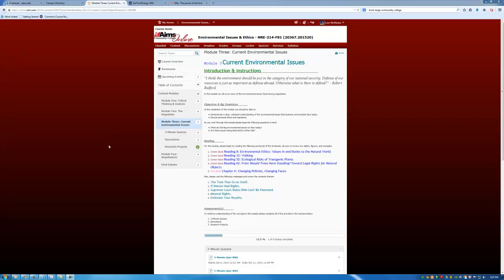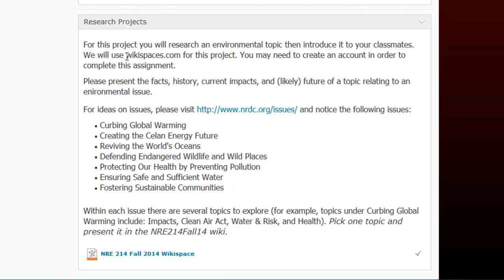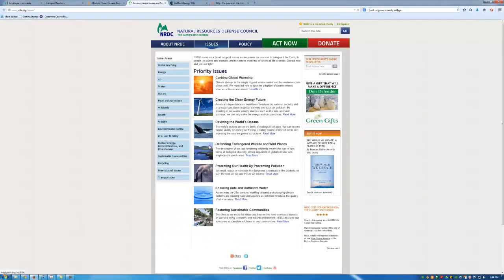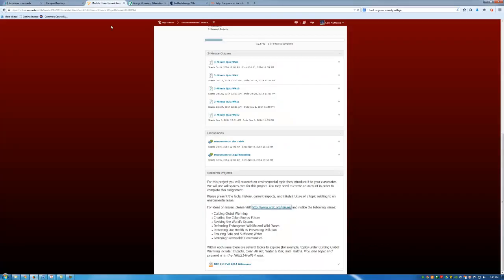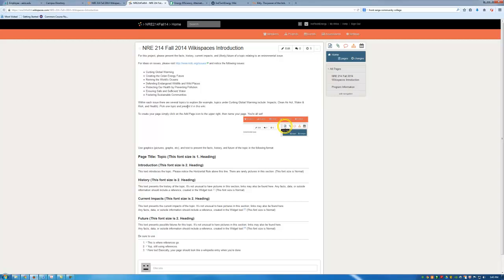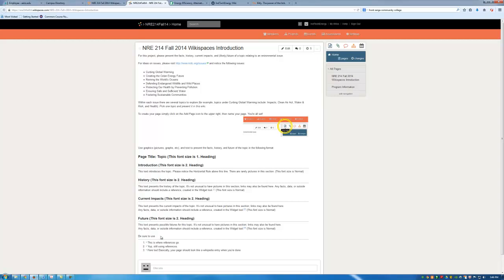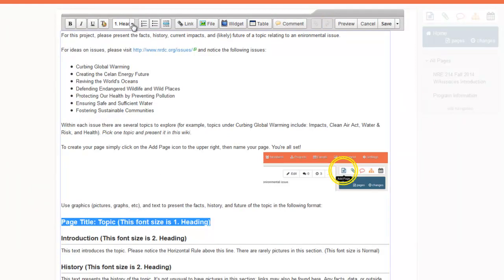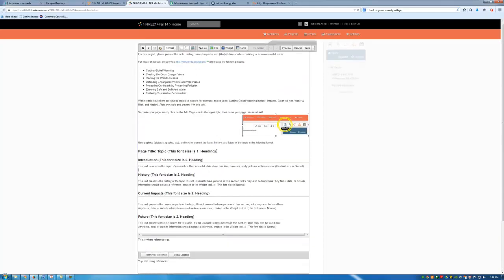NRE 214 M3 Proj2 Intro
This short video gives a bit more information about the Module 3 wiki